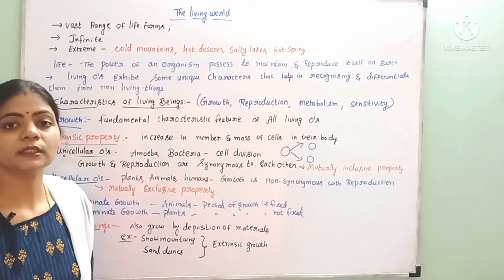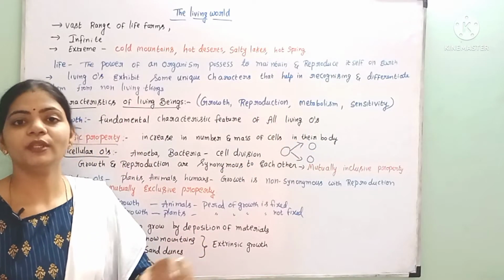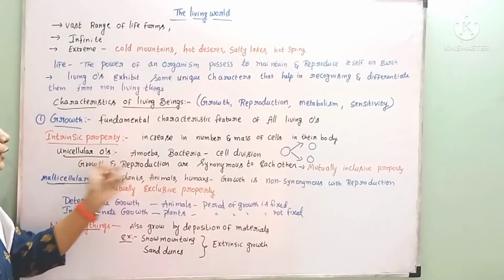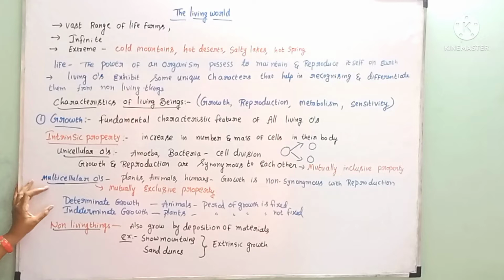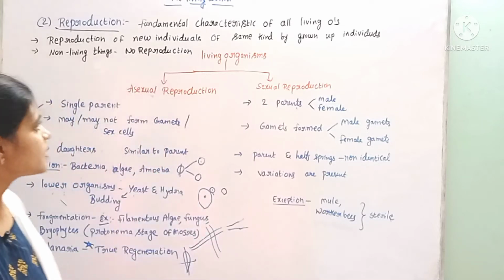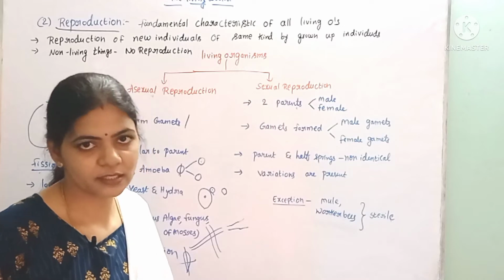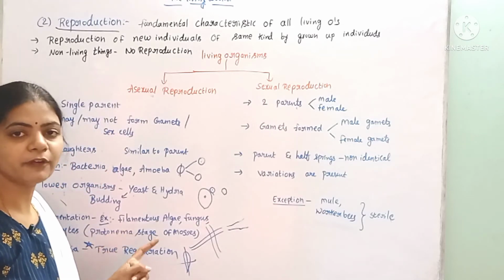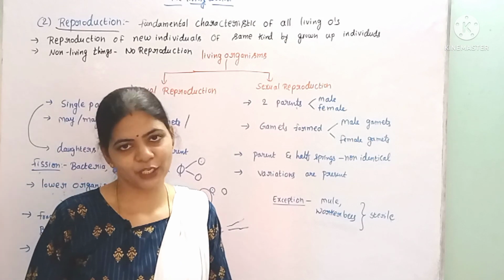The living world (Part-1) in English l Class 11 NCERT NEET Biology l LATHA AKULA Biology Tutorials l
Hello Students This is LATHA AKULA Biology teacher in this video I have explained about the first topic In NCERT Neet Biology class 11, The living world in English.Hope You guys like this video.

Topics
*Introduction to the living world
*Characteristics of living beings
*Growth & Reproduction